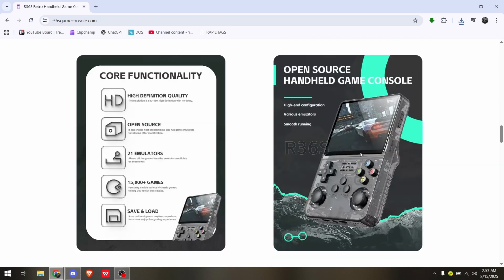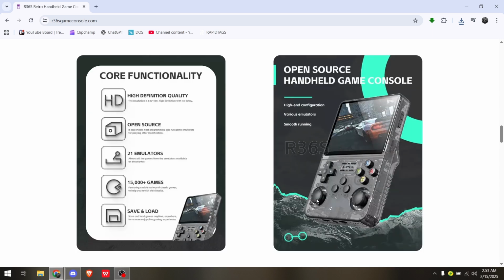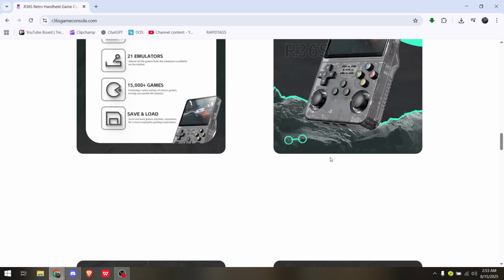HOW TO FIX R36S NOT BOOTING UP 2026! (EASY FIX)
In this video I am going to show you how to fix an R36S that is not booting up. I will guide you through troubleshooting steps to get your device working again. This R36S boot problem tutorial will help you solve common startup issues.